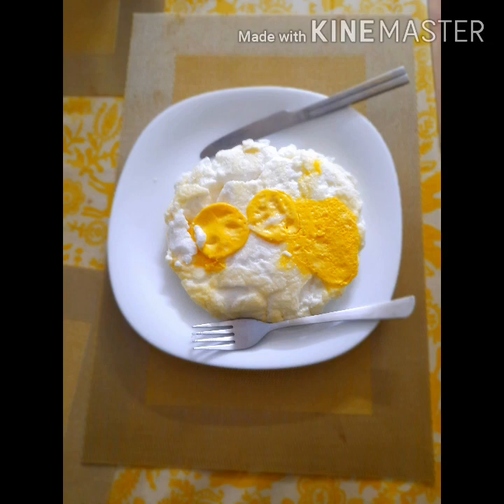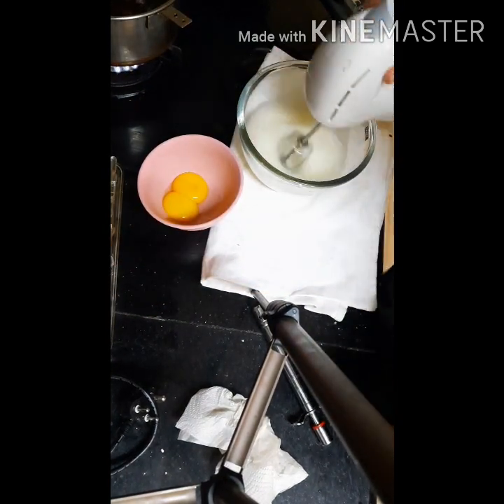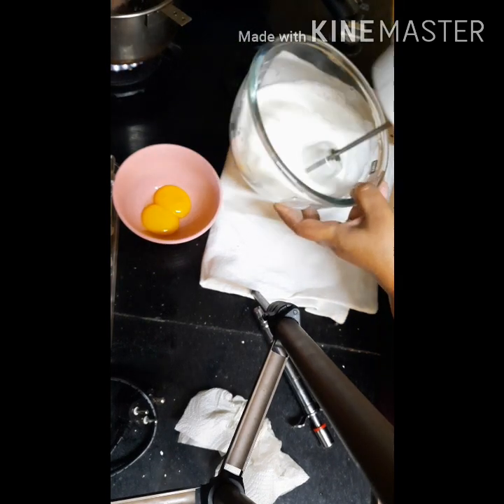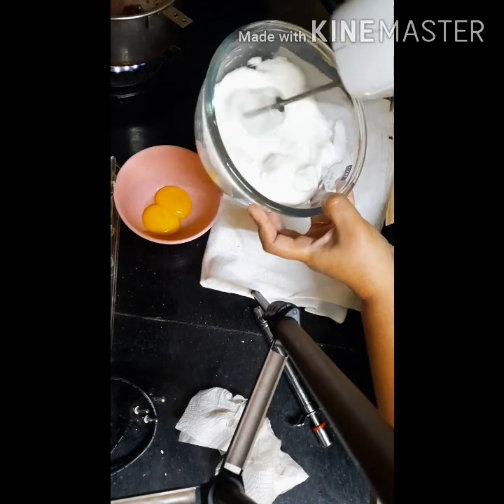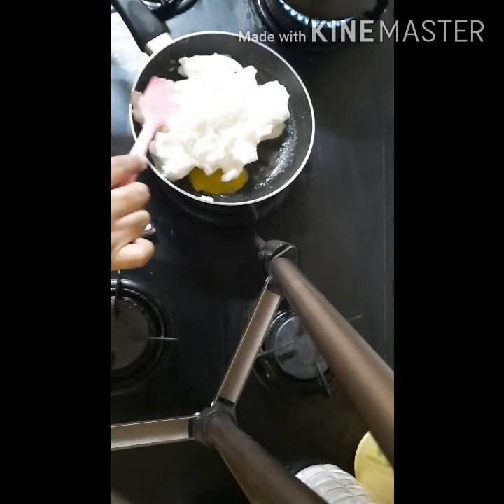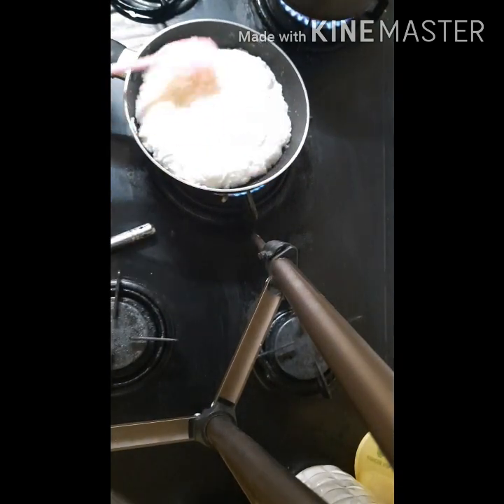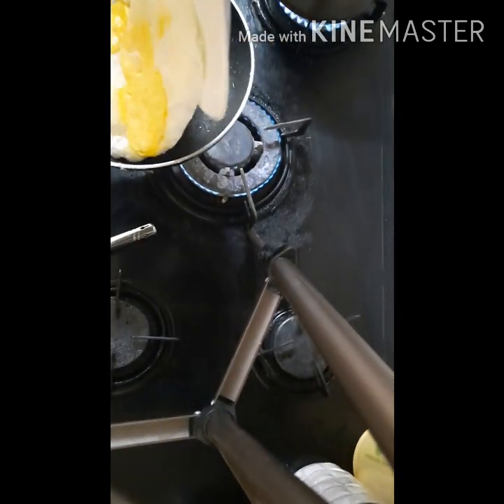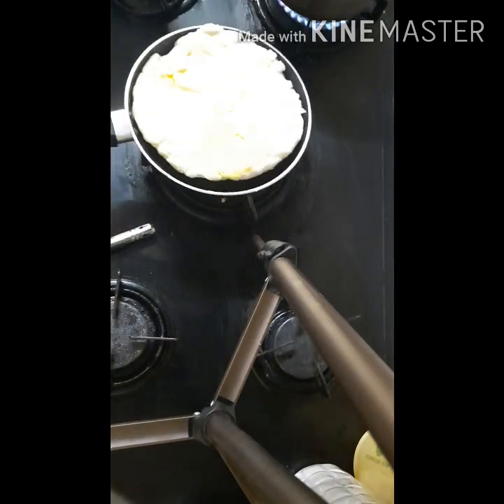Cloud omlette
Its a healthy omlette which melts in the mouth. Its light and fluffy. Kids really enjoy eating it. Made with just the basic seasoning of salt and white pepper its an easy sophisticated breakfast